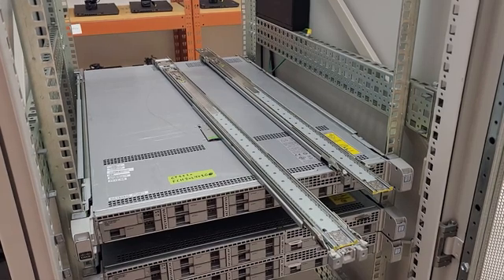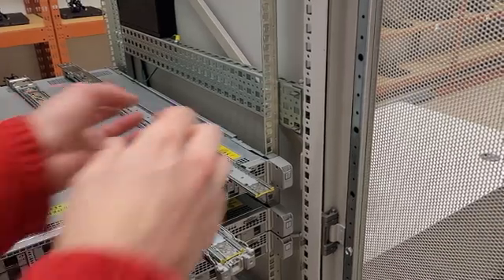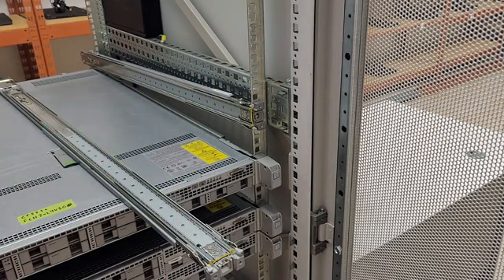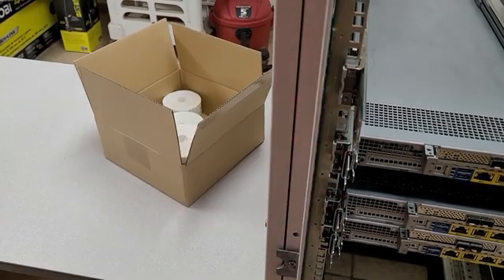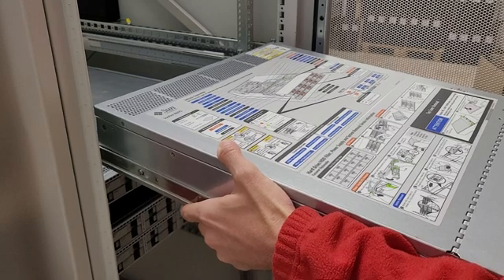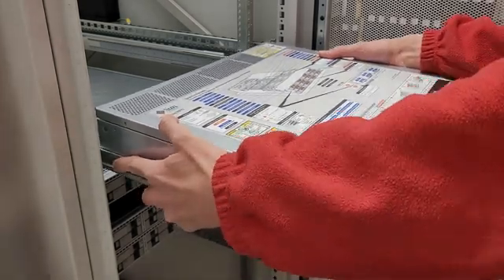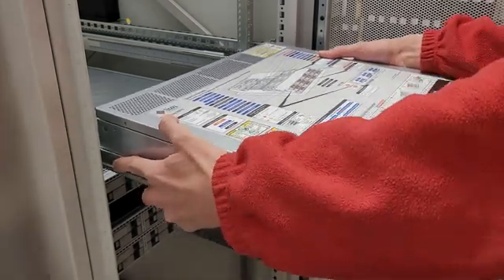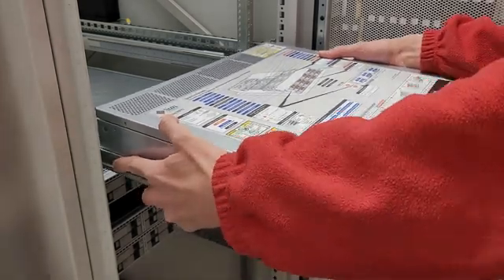How to install/remove the Sun Microsystems Sunfire X4275 server in a rack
I'm guessing this information won't be very useful considering the age of the server but I thought it'd be fun to make a video just in case somebody wanted to know how to work with the rails.